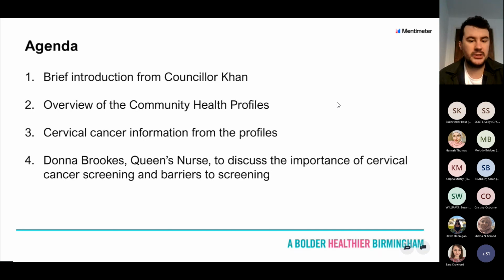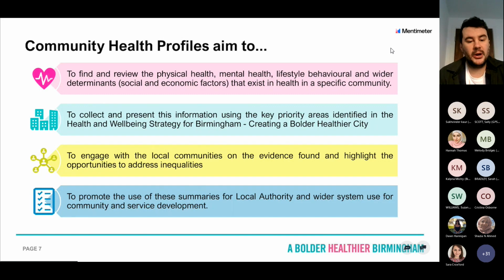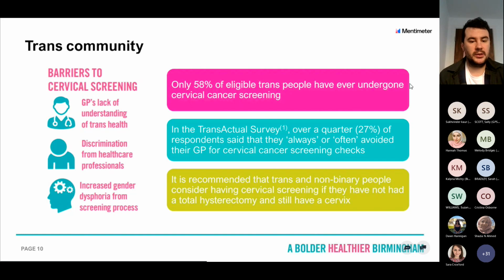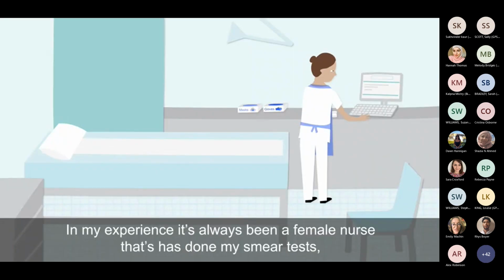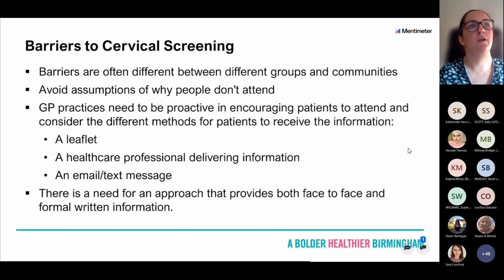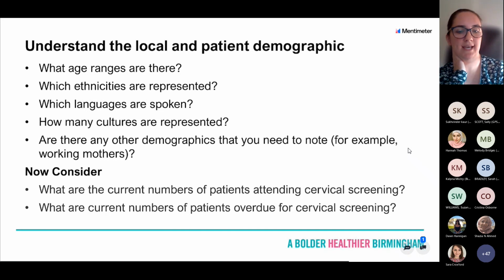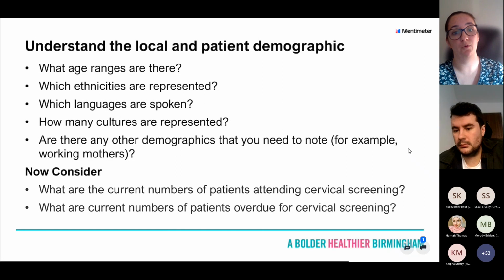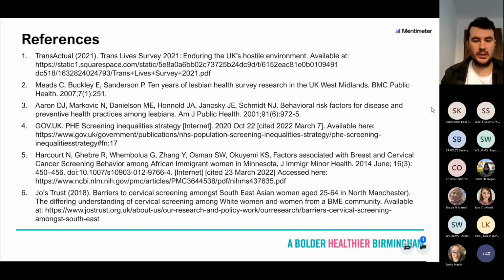Cervical Cancer Awareness Week 2023 Webinar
As part of the Public Health Division's work to improve the understanding of the diverse communities of Birmingham, we have developed a range of Community Health Profiles to improve awareness of these communities and their health needs.

For Cervical Cancer Awareness Week 2023, we conducted a webinar highlighting data about cervical cancer screening rates and barriers to screening within our Community Health Profiles.
The event included:

•            Overview of the Community Health Profiles
•            Cervical cancer information from the profiles
•            Donna Brookes, Queen’s Nurse, to discuss the importance of cervical cancer screening and barriers to screening